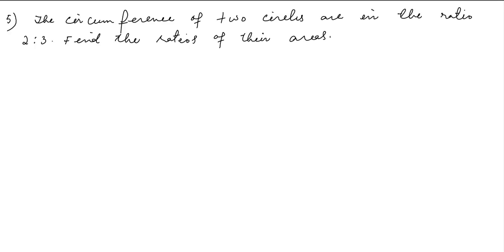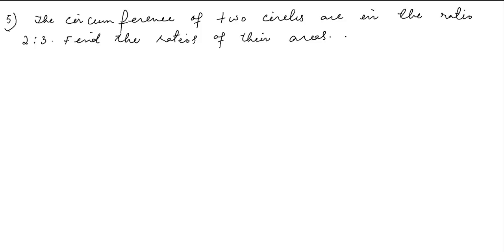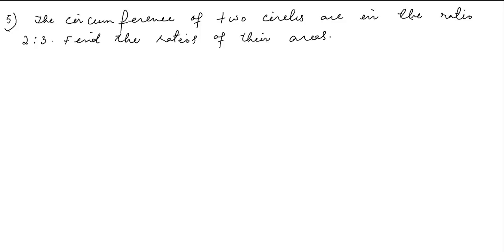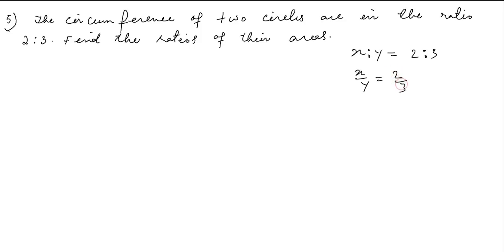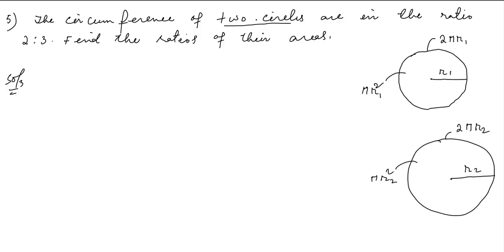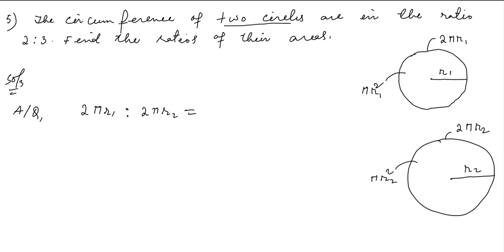Class 10 Maths | Chapter 2 Area Related To Circles | Exercise 2(a) Number 5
Class 10 Maths Chapter 2 (Area Related To Circles) Exercise 2(a) Number 5 solved

Ia A.chik Educational channelko namdapatna support ka.pana skode ka.mao on.gipa PayPal Account ona on.gile dakchakatpa man.gen. Sakantikon mittela🙏